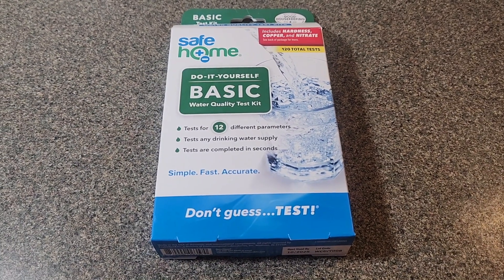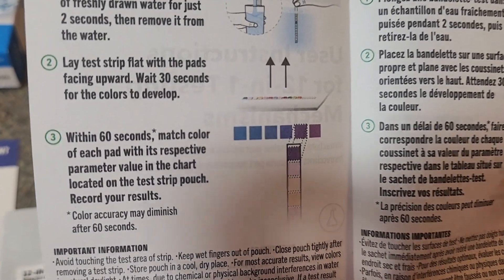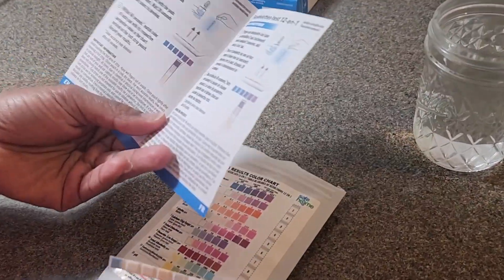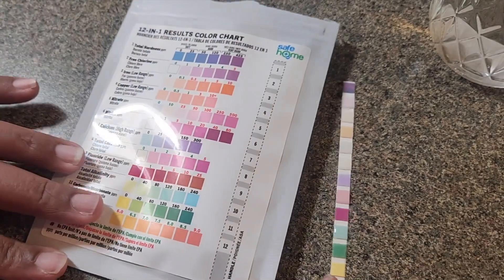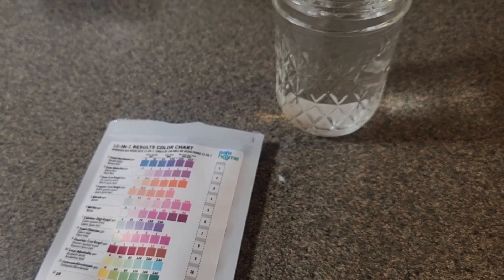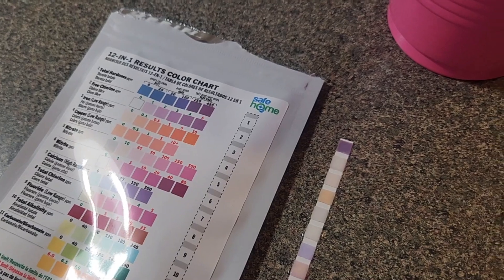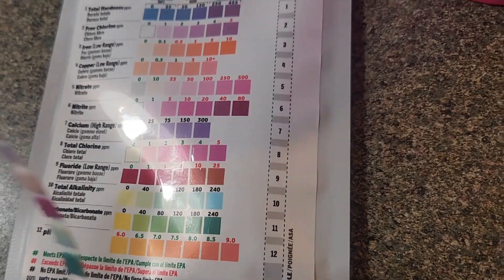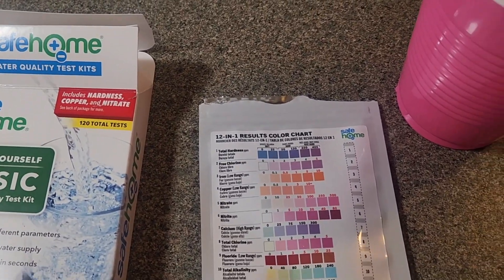How to D.I.Y.|Safe Home Basic 120 Multi-use Water Tester Kit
Our water is leaving an Orange residue on and in some things. So we are going to test our water with this Safe Home Basic 120 Multi-use Water Test Kit.

We could not find a video online on how to use this particular Safe Home Basic 120 Multi-use water test kit, so we decided to add one. We will test our Kitchen and Bathroom water. The most important thing in our test we are looking for is Iron. There are other tests that are a little more expensive but they test for a lot of other things including Lead. The other things we found out that were in our water were crazy. It’s good to know, we will probably get something installed to soften and clean our water.

Items needed for this test were included already. Additionally, you will need a cup deep enough to cover the full stick and a timer (We used our phone). Be careful not to tear the wrong part of the pouch as you can keep the extra strips for later tests.

We purchased this test at Lowes; it was a little under $14.00 located in Aisle 42, Bay 12.